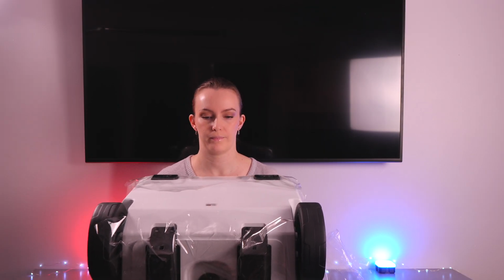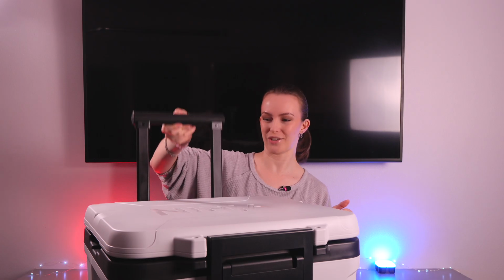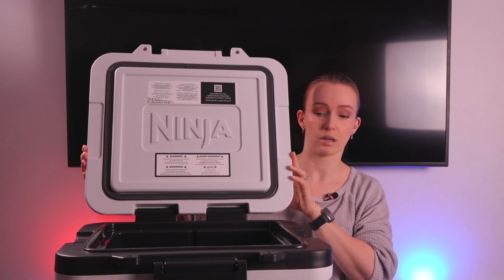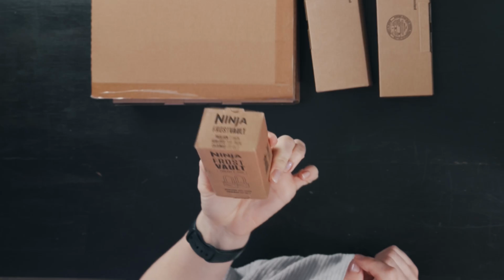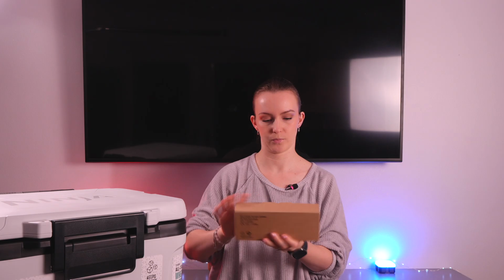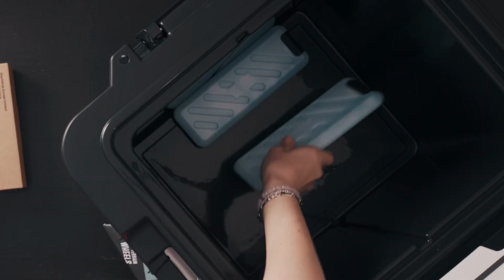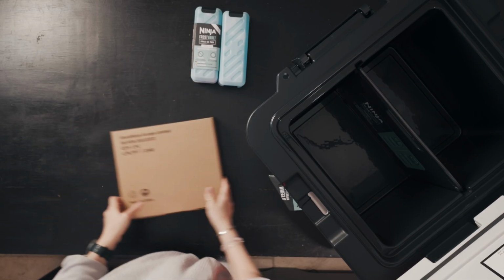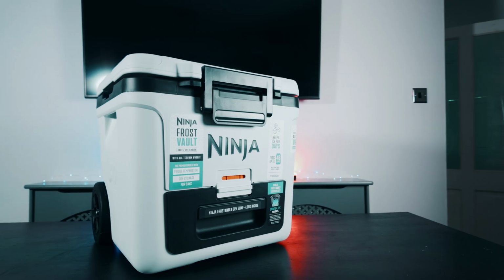Ninja Just Made Their Best Cooler Even Better With This Update! | Ninja FrostVault 2.0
Are you looking for a cool box for this upcoming BBQ season?

Welcome to the Tag Team Kitchen channel! In this episode we unbox the redesigned Ninja FrostVault. We show you its new features and accessories and we share our first impressions! If you're looking for a new cool box, then this video is for you.

Thanks for tagging along!

Alex & Maria

For other appliances you might be interested in, check out our videos below

QUESTION - What other appliances or recipes would you like us to try next?

Main Camera

Main Camera Lens

Secondary Camera

Secondary Camera Lens (+adapter

Tertiary Camera

Overhead Camera

AUDIO

Voiceover microphone

LIGHTING

Main Lights

Magnetic RGB Light

MISCELLANEOUS

Memory Cards

Music & Effects: Motion Array